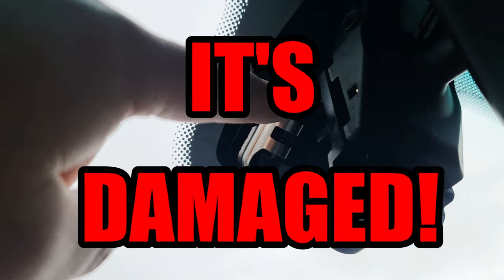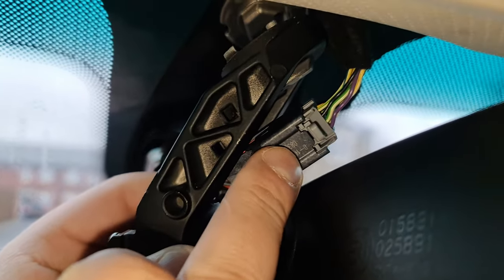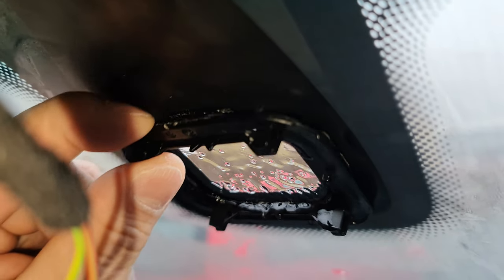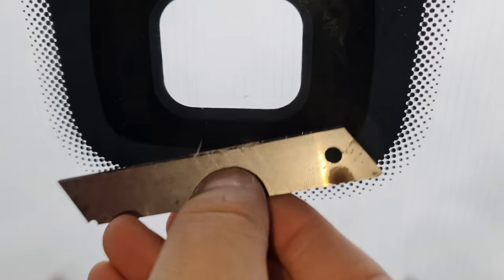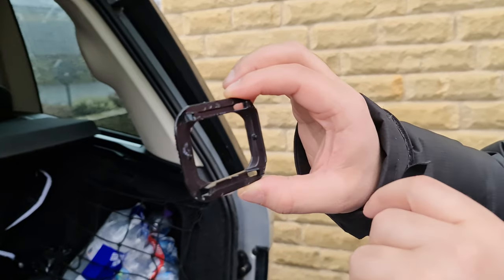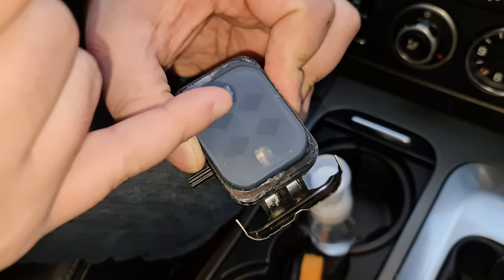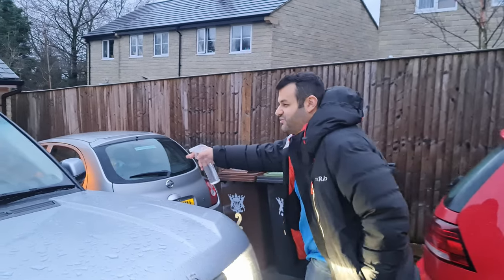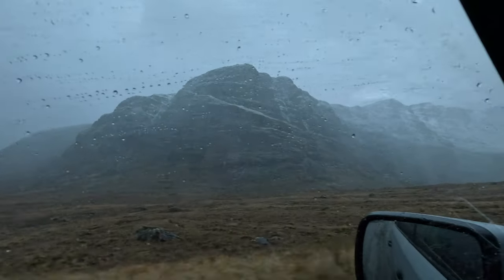Land Rover Range Rover L322 Rain Sensor fix - cheap and quick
Range Rover L322 faulty rain sensor? We will show you how to fix the rain sensor on your L322 Range Rover.

How to fix L322 Range Rover rain sensor? Join us as we share our valuable Range Rover L322 maintenance tips.

My L322 Range Rover rain sensor stopped working!..

I share a quick story about what happened with my L322 Range Rover rain sensor. I take you through the solution I found to get it fixed.
I also explain how the rain sensor works to help you understand how it works on L322 Range Rover.

Fahed and Alex

What we use in our videos:

TOOLS:
Thread Lock
Trim Removal Kit with a Bag
Injector Seat cutter/cleaner
Injector Puller
Torque Wrench 20-220 Nm
Door Trim Clips
Diesel Injector Seat Cutter Cleaner Reamer Tool Set 17pcs
Wire Brushes Drills Set 10pcs

CAR ACCESSORIES:
Car Charger 5M Cable
AUX 6M 90 Degree Cable
8.8 Inch Andriod Auto & Apple Carplay
Bluetooth Adapter for Land Rover
USB C to 3.5 Jack & Charger
90 Degree USB C to AUX

CAR PARTS:
Injector Leak off Clips

FILMING GEAR:
Cold Shoe Mount
Camera Accessory Kit
Title of the video:
L322 Range Rover
Range Rover L322